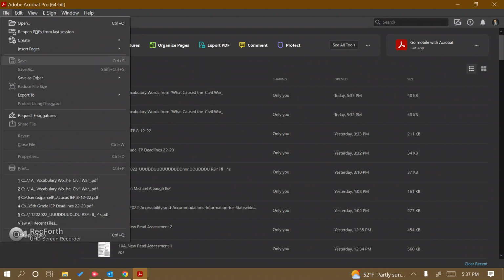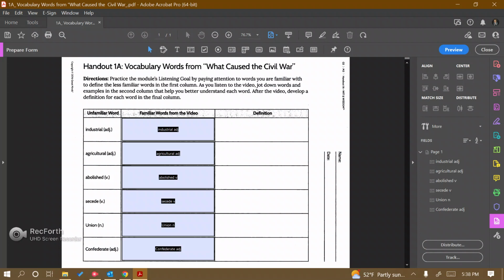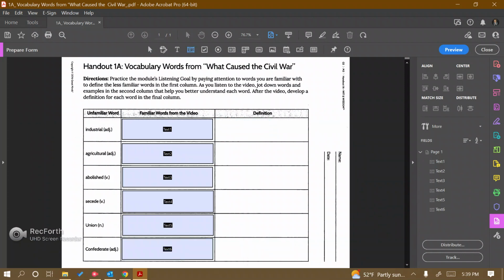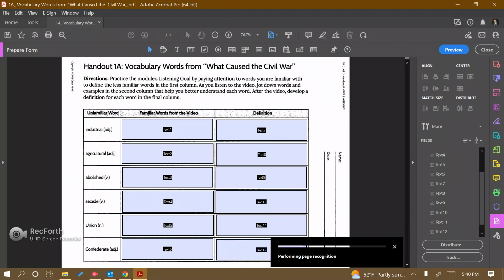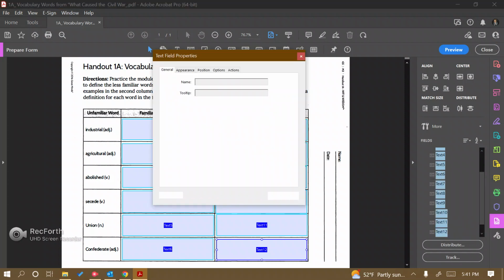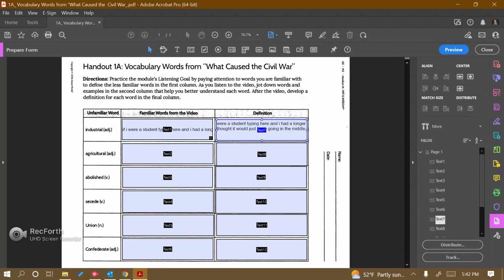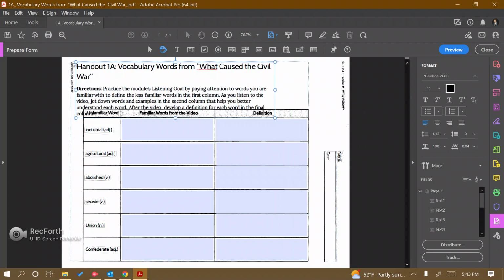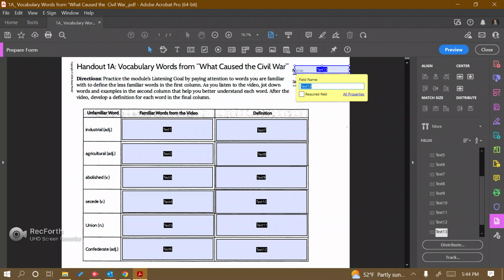How to add Multi Line Textboxes to student worksheets using Adobe Acrobat